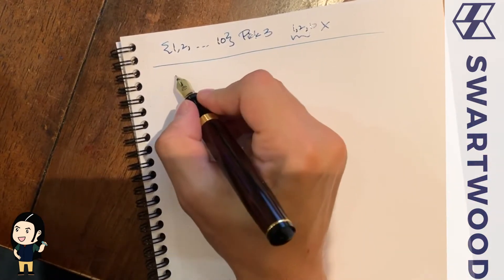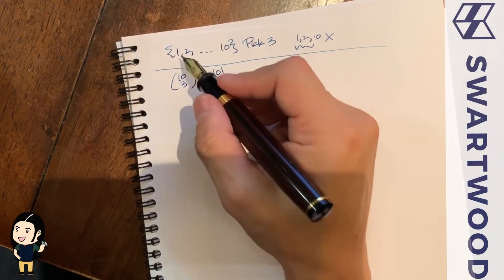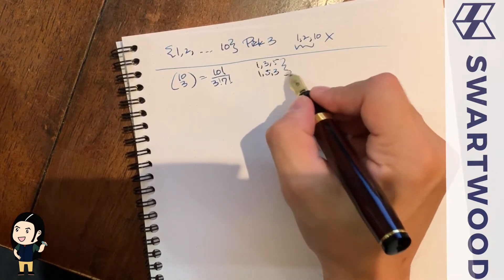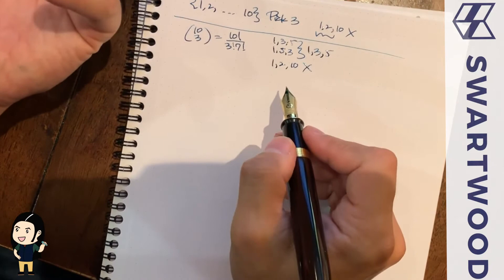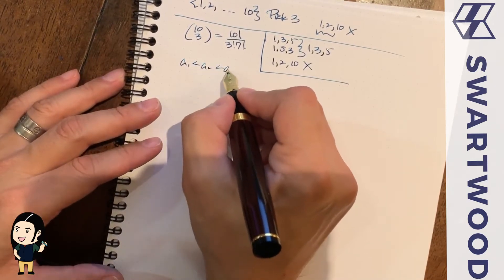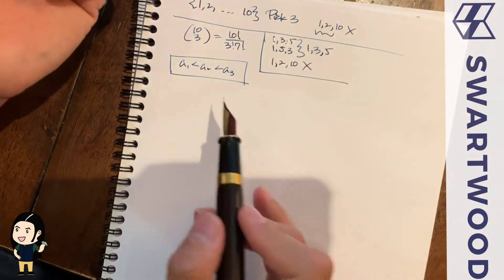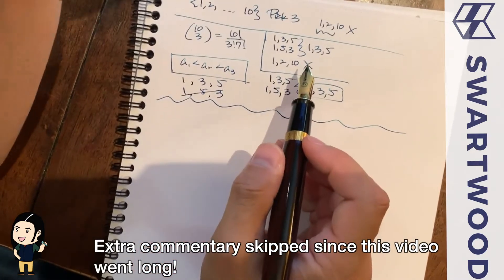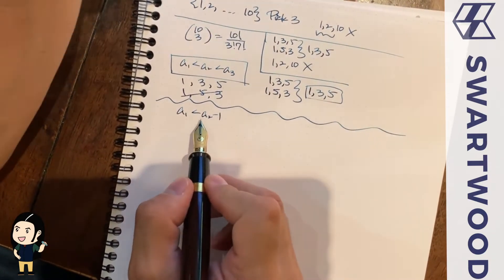Combinatorics Problem - Picking Non-consecutive Numbers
John shows two different methods for counting the number of ways of picking 3 numbers [none of which are consecutive] from {1, ... , 10}.

One solution involves translating the problem to a_1 less than (a_2) - 1 less than (a_3) -2.  Another solution involves visualizing 7 "rejected numbers" and placing the "accepted numbers" between them [relying on the fixed ordering 1-10 from left to right.